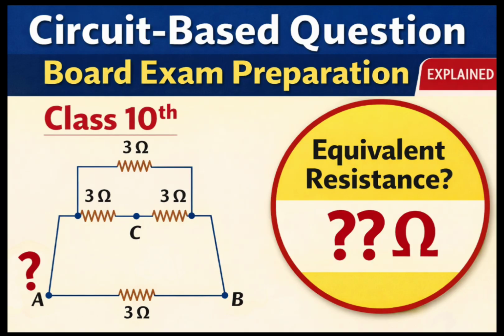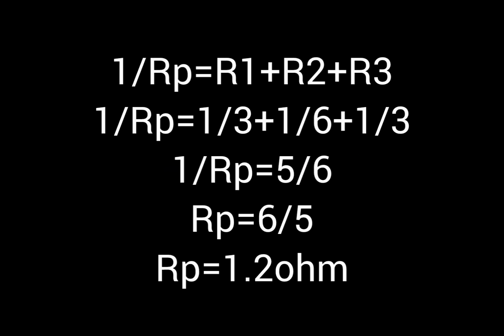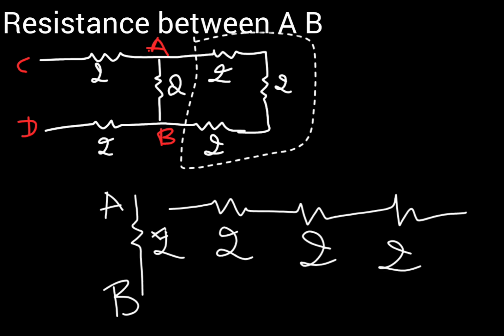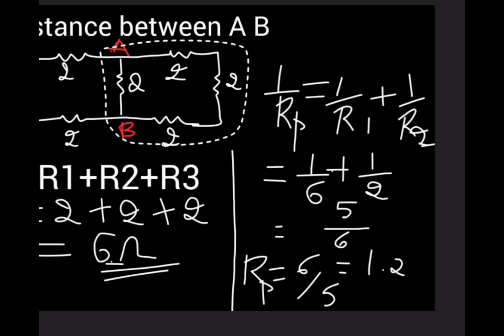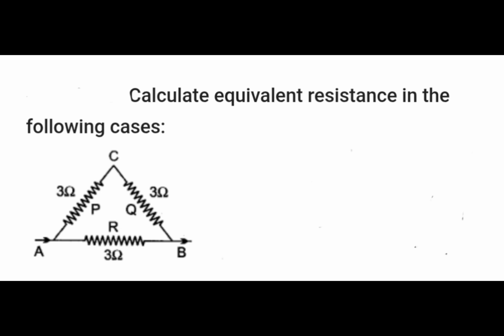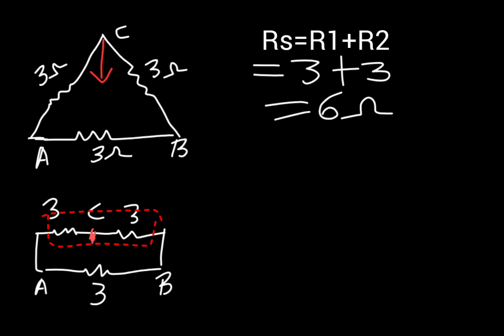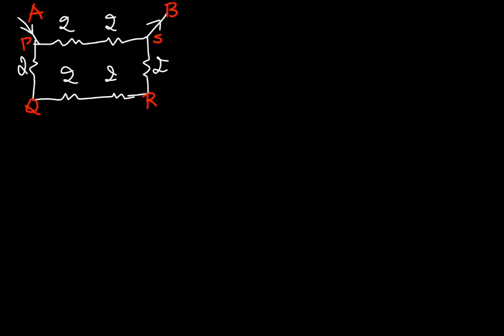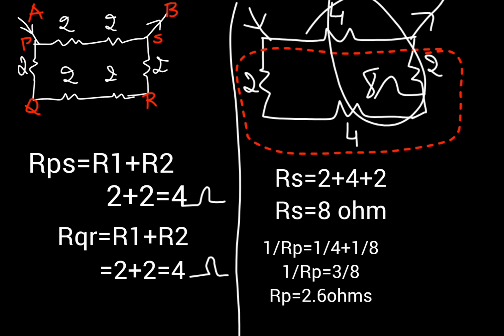Electricity Circuit-Based Numericals | Class 10 Physics | Easy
Method#Electricity#CircuitBasedNumericals#Class10Physics#BoardExamPreparation#ElectricCircuits#PhysicsNumericals#CBSEClass10#ICSEClass10#Resistance